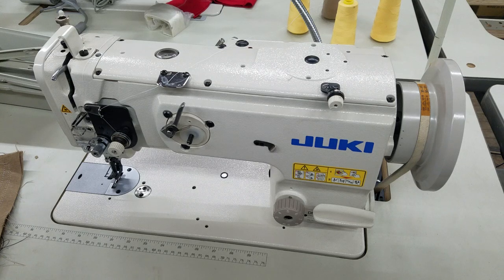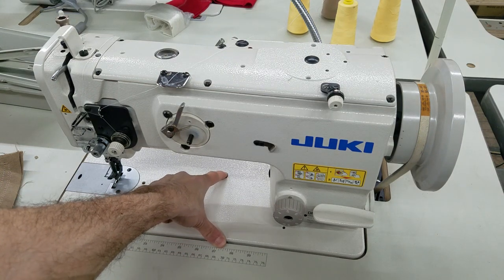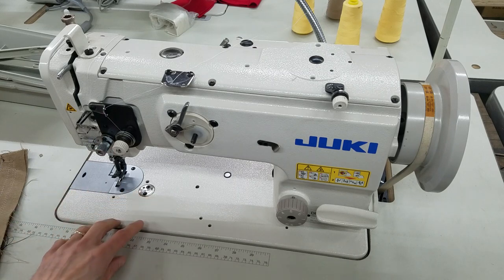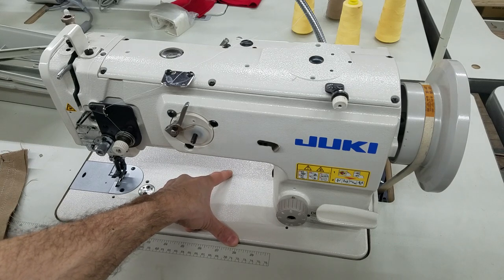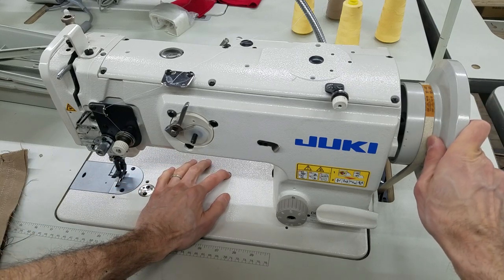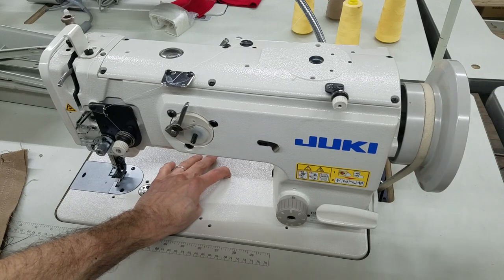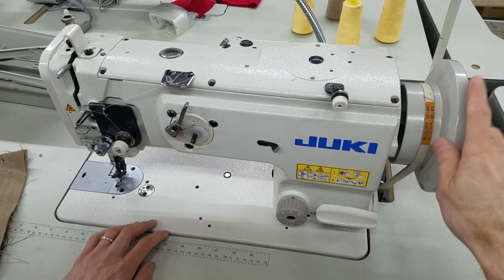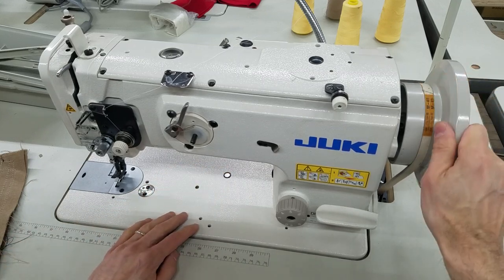Juki DNU-1541S safety clutch instructions